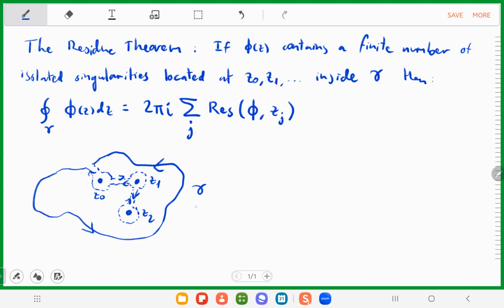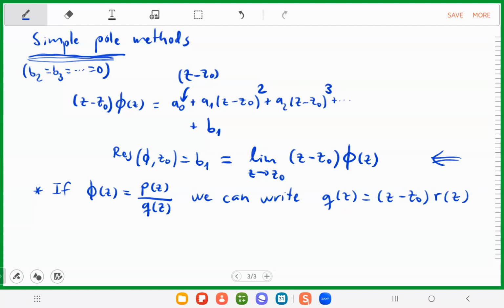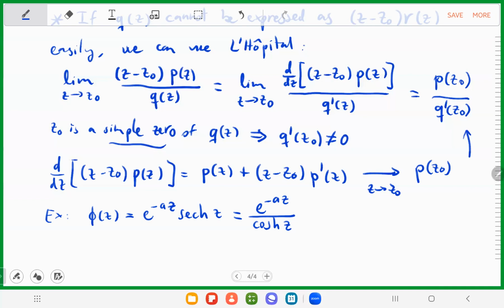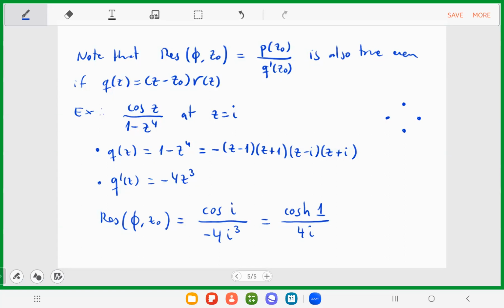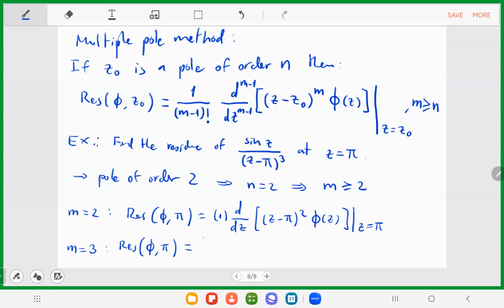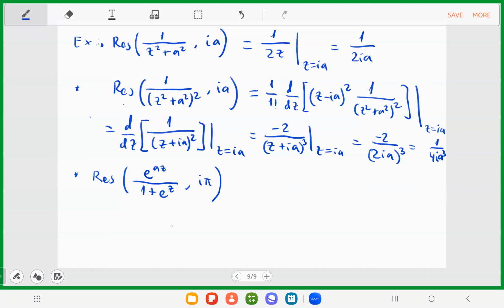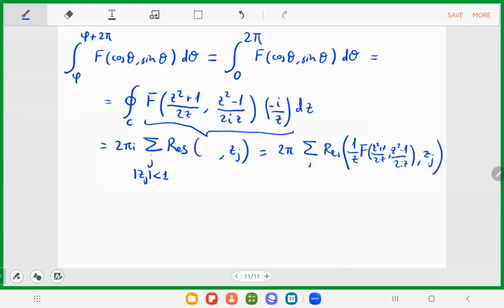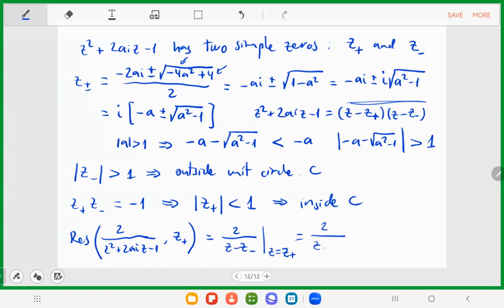SCPY505 online 31-08-23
Methods to find the residue at a singular point